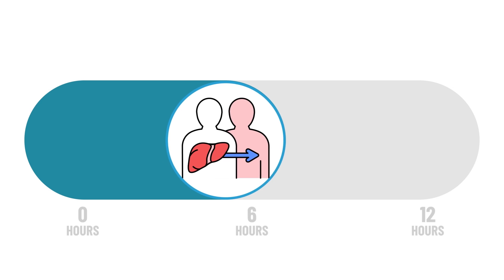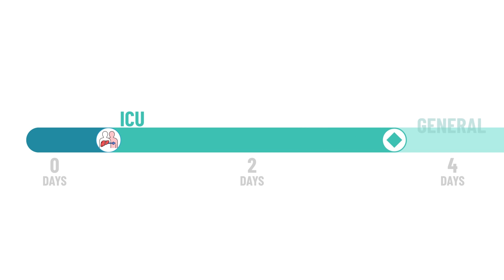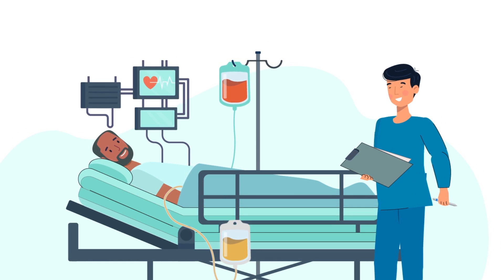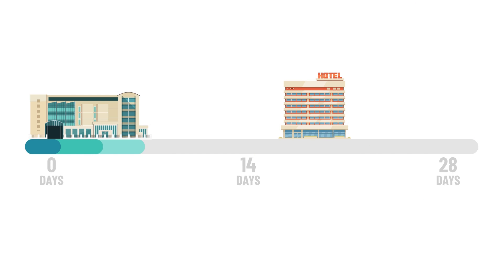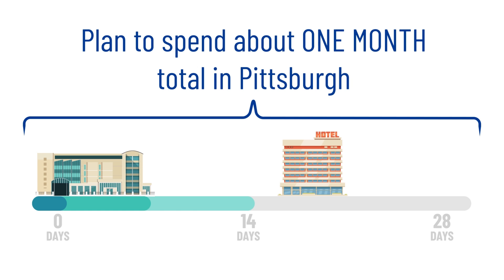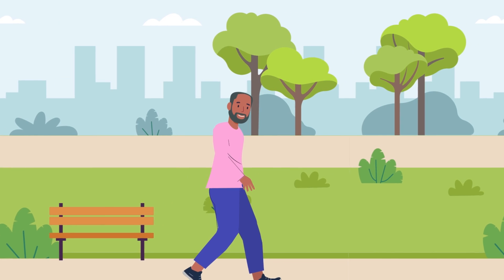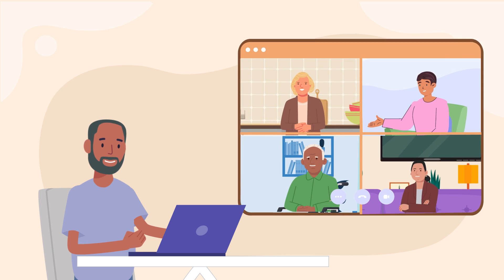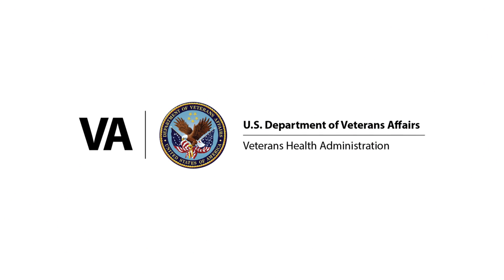Video 5: Liver Transplant Surgery and Recovery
This video is part of the VA Pittsburgh Video Archive for Understanding Liver Transplant (VAULT) series. This video summarizes the general procedures for a liver transplant operation and the post-surgery recovery process.